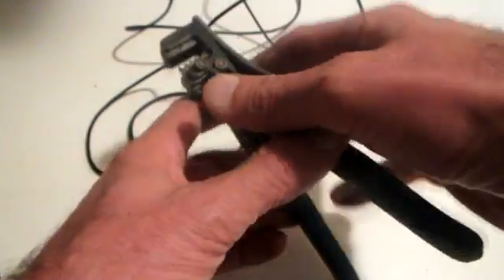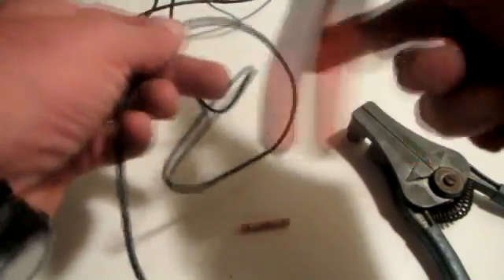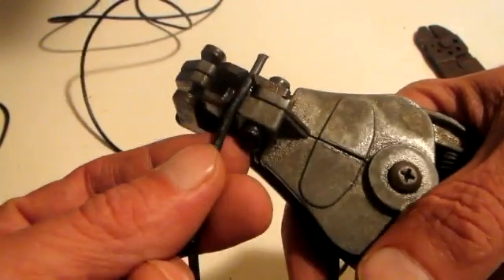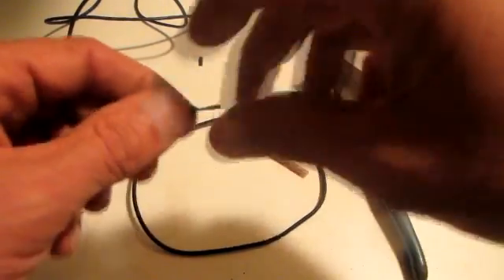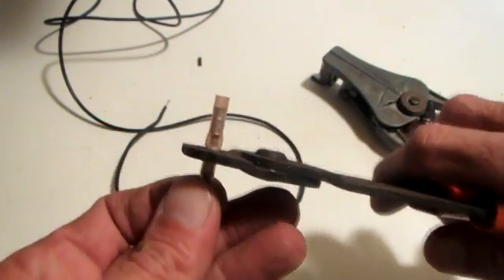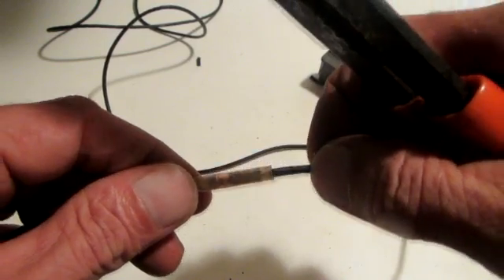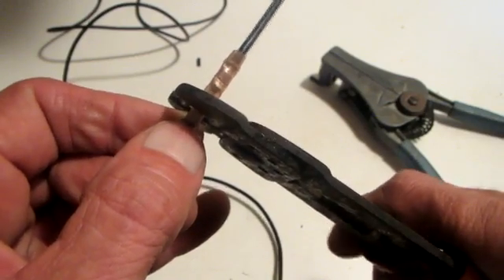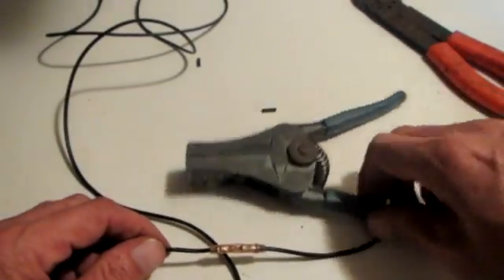How To Splice Two Wires Together Using A Butt Splice.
How to prepare the wire and install a butt slice to connect two wires. Works good last a long time when done right.  Always read and follow the splice manufacturers instructions. When s